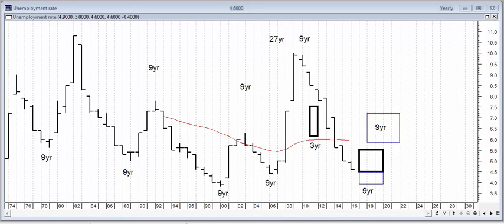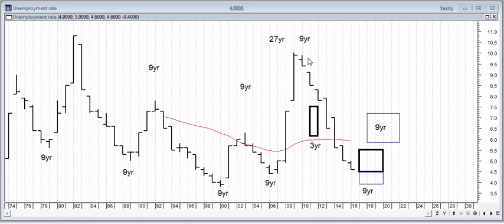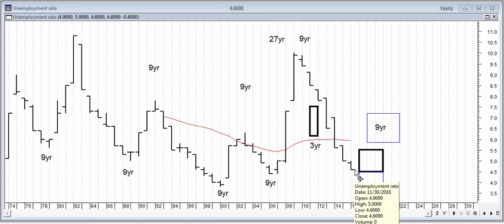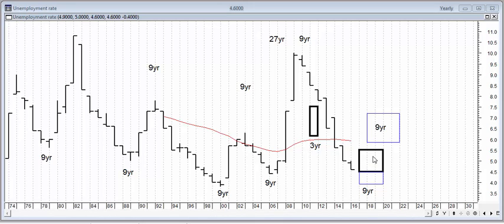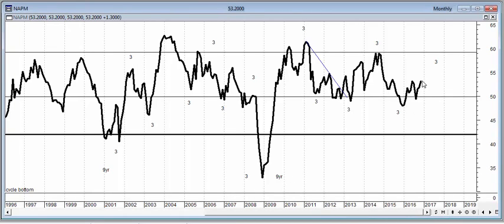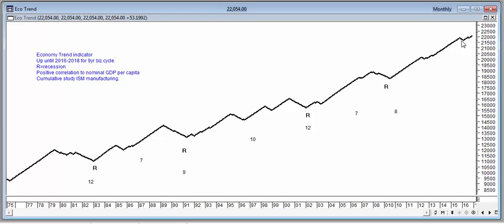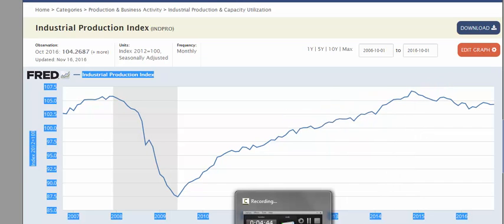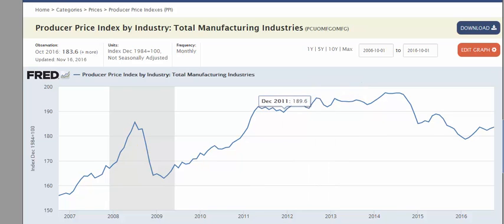Economy Business Cycle Dec 2016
Economy in terms of business cycles. Dec 2016.